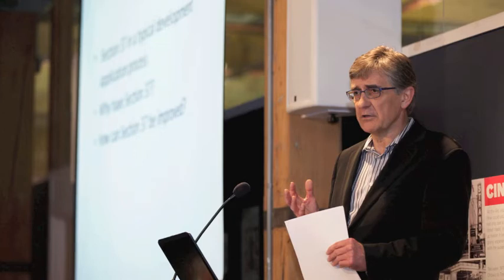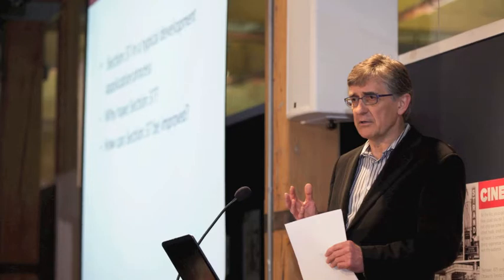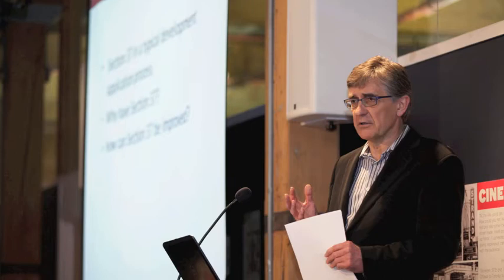Let's Make a Deal! Exploring Section 37 of the Ontario Planning Act - Presentation by John Gladki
Section 37 of the Planning Act allows your local government to set rules around negotiating with developers for local community benefits like: providing affordable housing, replacing rental units, protecting heritage buildings, adding cultural centres, streetscape improvements, adding public art, and more!

In this event, we discussed with you (the general public — no planning degree necessary!) the answers to the following questions:

How is this negotiation supposed to work? How does it actually work? What kinds of community benefits can we get?

How much is Section 37 being used in Toronto these days?

How can I get involved when this happens on my street? In my neighbourhood?

About John Gladki, Urban Planner

John Gladki MCIP RPP has over thirty-five years experience in working with government agencies and private sector organizations on land use and policy planning, urban regeneration, local economic development, affordable housing, planning approvals, strategic planning and management. John worked as a senior director at the City of Toronto's Planning and Development Department where he was responsible for developing the City's comprehensive Zoning Bylaw and Official Plan.

John recently managed the preparation and implementation of the Regent Park Revitalization Plan and zoning bylaw, for Canada's largest public housing project located in downtown Toronto which received the Canadian Institute of Planners Award of Excellence. He has been extensively involved in public participation processes and is a trained and experienced practitioner of group facilitation.